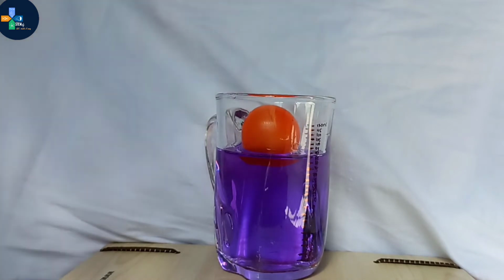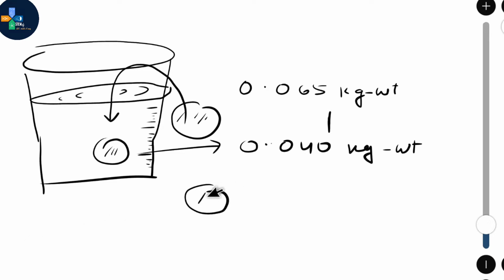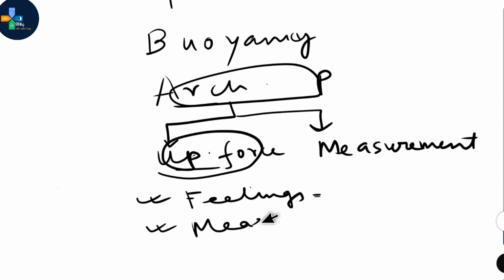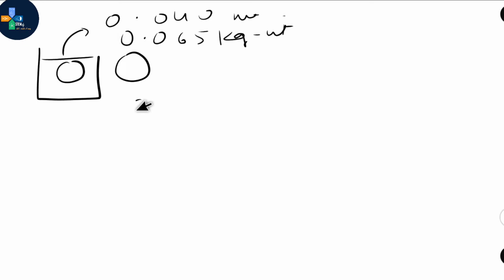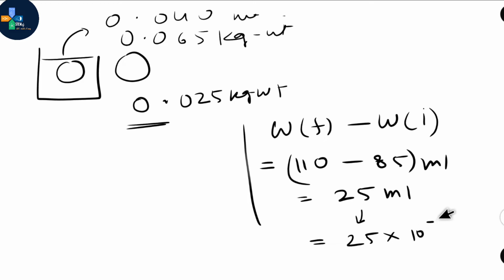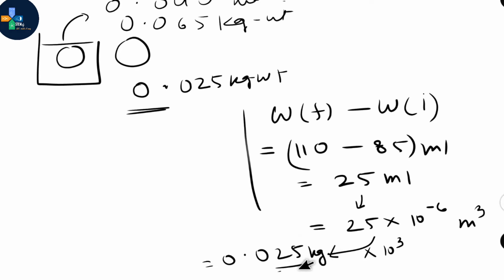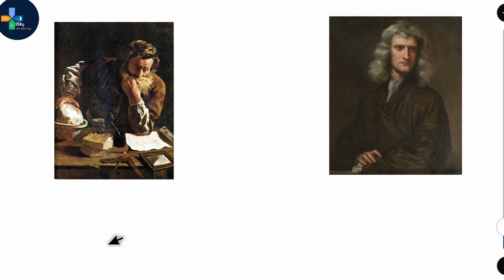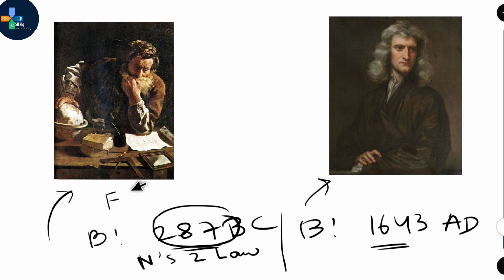Buoyancy and Archimedes Principle | What is Buoyancy?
In this video, we are discussing the concept of Buoyancy and Archimedes Principle, buoyant force. With simple and low-cost demonstration, you can clearly understand - what is buoyancy?